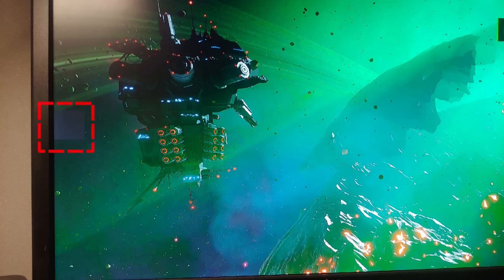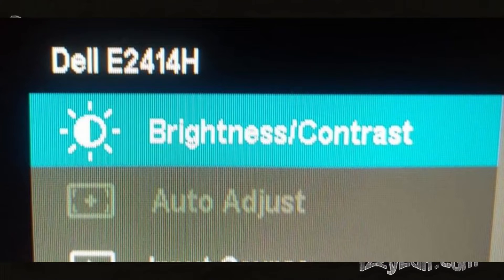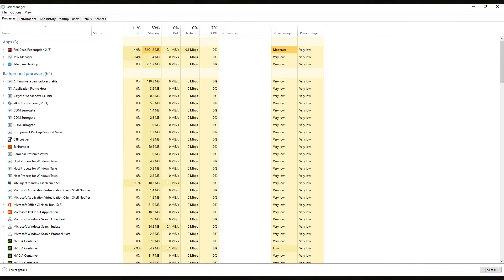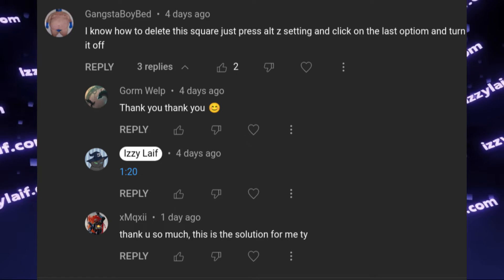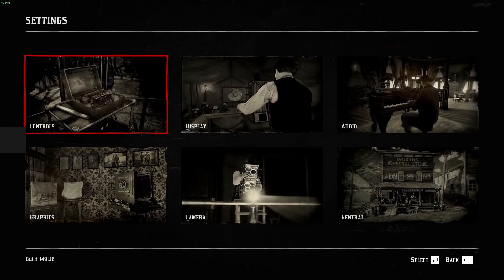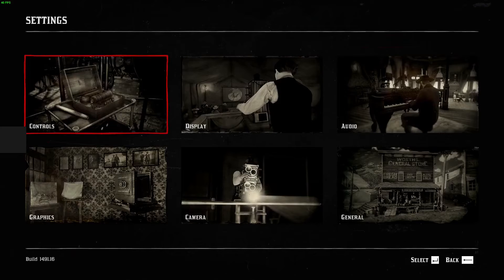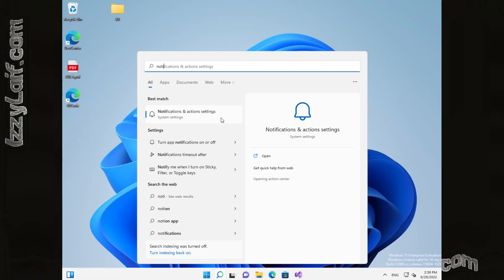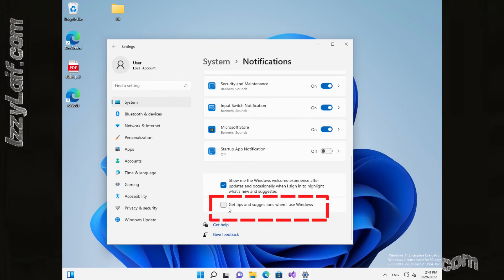⬜ Remove grey white square box from screen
Remove disable grey rectangle box from left side of the screen in games
Remove black box (square) or Grey box( square ) when play on Dlss have games (like rdr2 , starfield ext. )